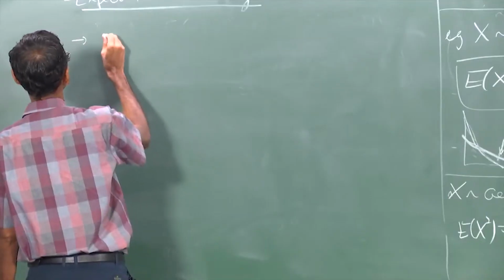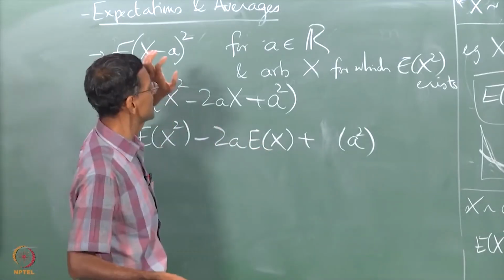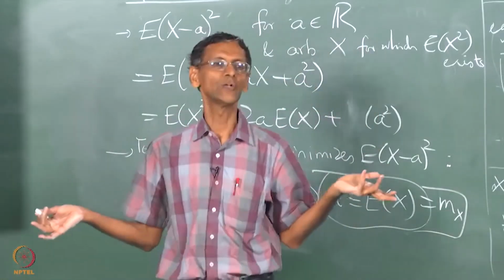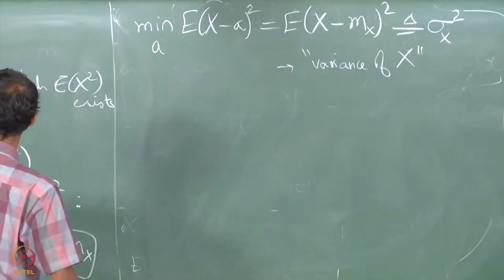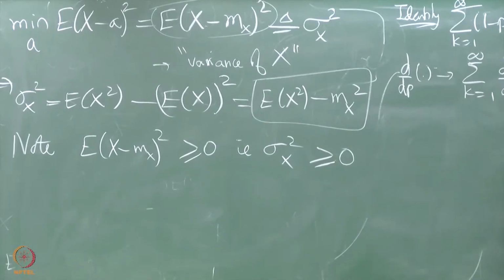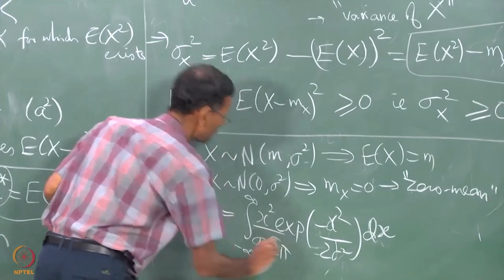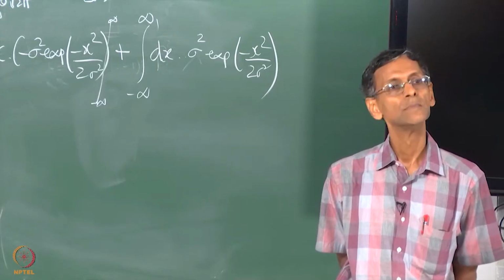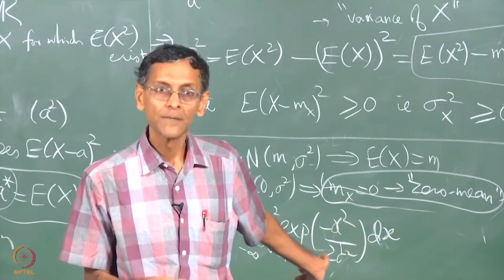Variance ch19 swayamprabha